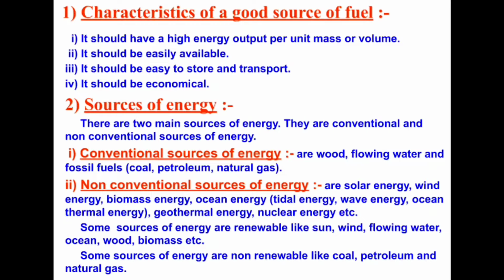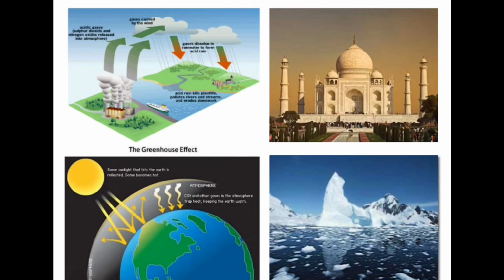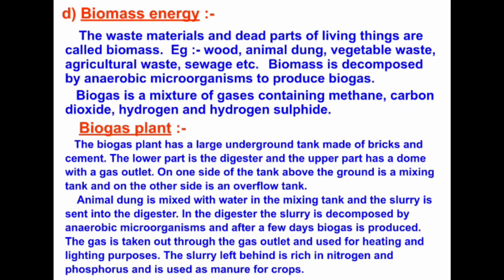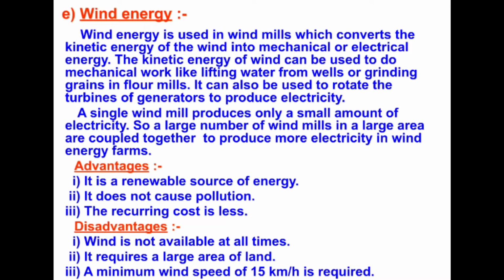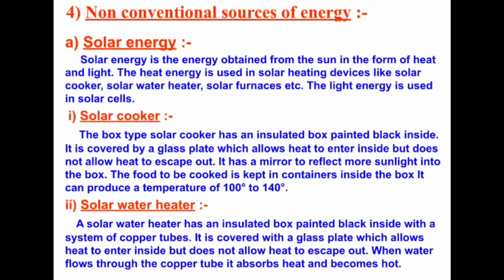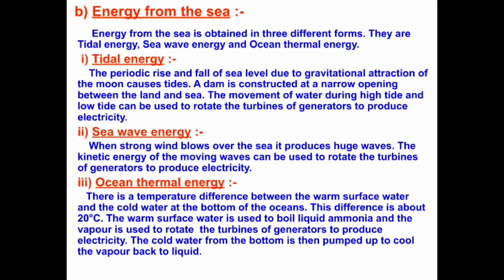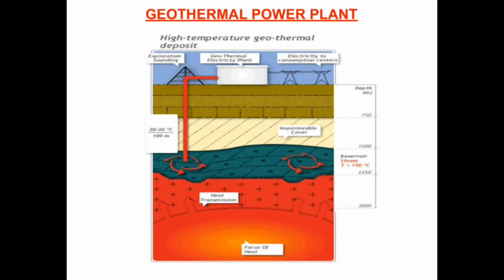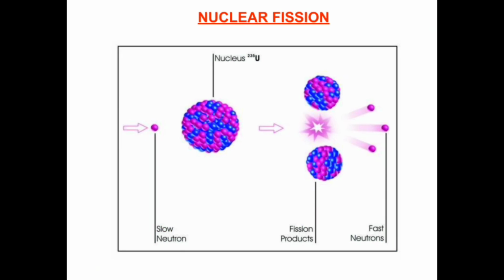CLASS 10 Science | Chapter 14 Sources of Energy | One Shot Revision | Important Notes | Full Chapter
VEDANT CLASSES
Here you will find the Best Videos of Class 10 Science and Maths with detail concept and solved Questions.

Chapter 16 Management of Natural Resources

HELLO STUDENTS...!!! WELCOME TO THE CHANNEL OF VEDANT CLASSES.
AAP SABHI KO JAI SHREE KRISHNA..!!!
YOU WILL GET HERE BEST EDUCATIONAL VIDEOS WITH QUALITY CONTENT.
ALL THE CONTENT HERE IS ABSOLUTELY FREE OF COST
CLASS 10TH (MATHS / SCIENCE)
CLASS 11TH (IIT JEE/ NEET / COMMERECE)
CLASS 12TH (IIT JEE/ NEET / COMMERECE)
ALONG WITH MOTIVATIONAL VIDEOS...

KEEP SUPPORTING US THROUGH THIS JOURNEY...

AUR PADHAI KARTE RAHO, AAGE BADHTE RAHO... ALL THE BEST!